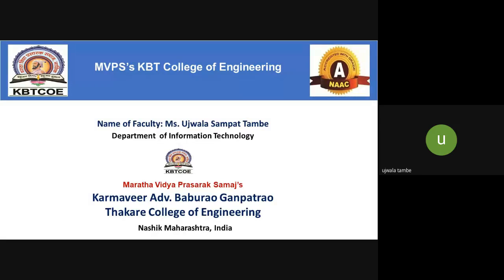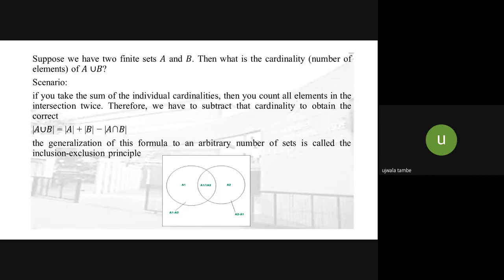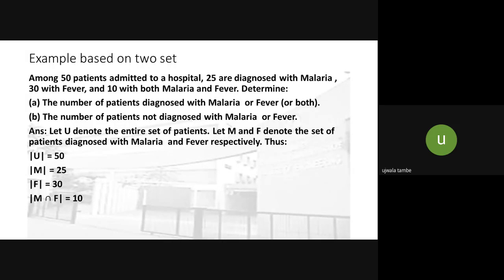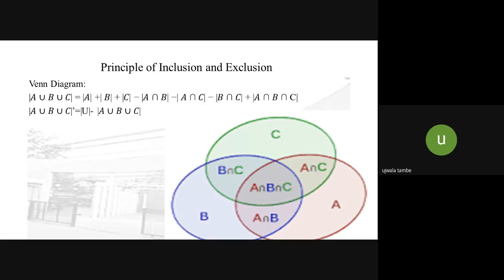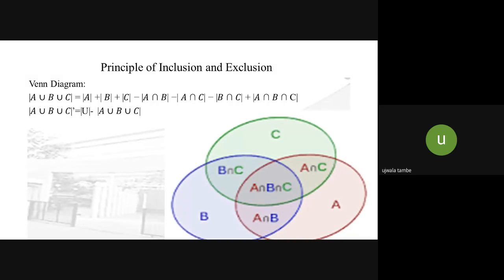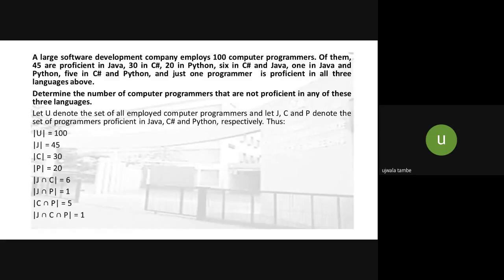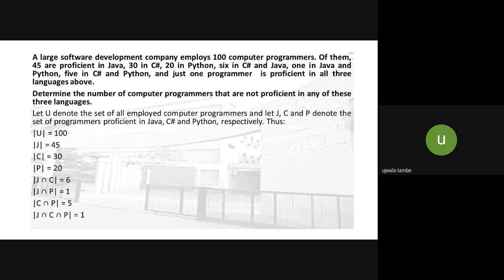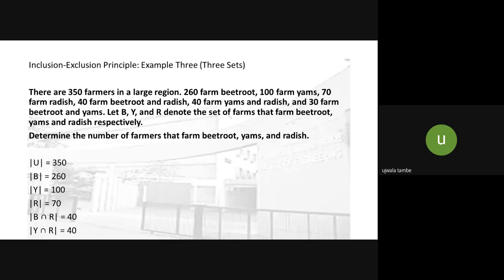Principle of Inclusion and Exclusion